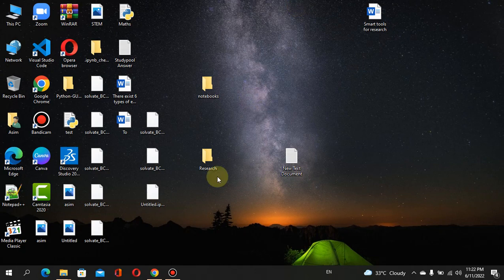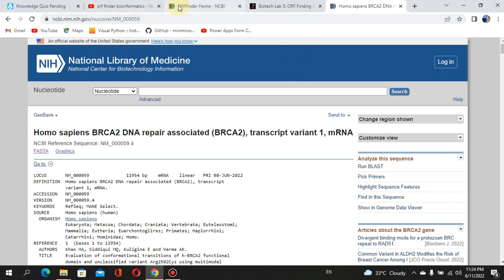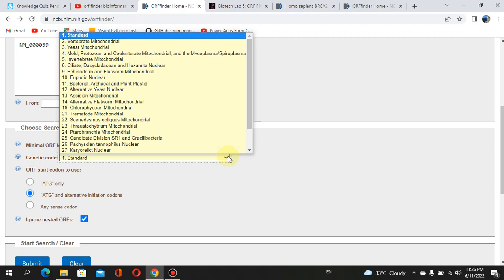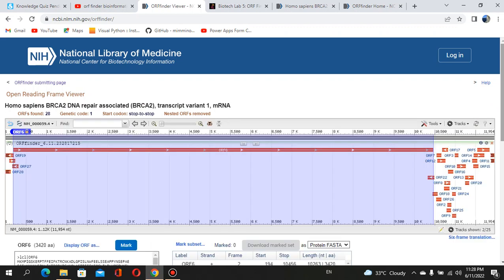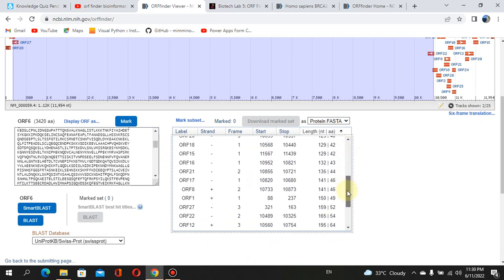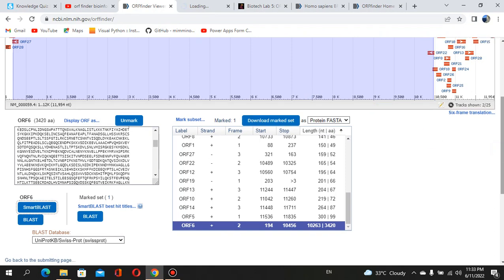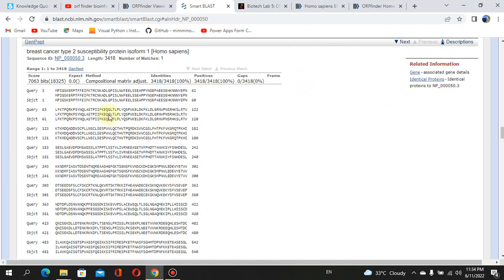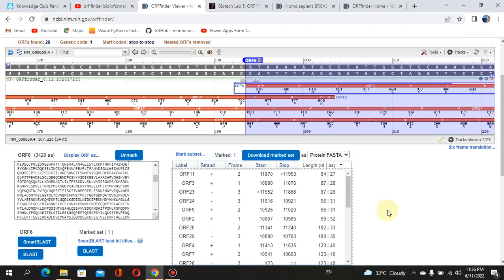ORF FINDER NCBI| WHAT IS AN ORF| ORF FINDER INTERFACE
ORF FINDER COMREHENSIVE GUIDE, ON DEMAND REPOSTING OF THE VIDEO WITH CLEAR CONTENT AND AUDIO